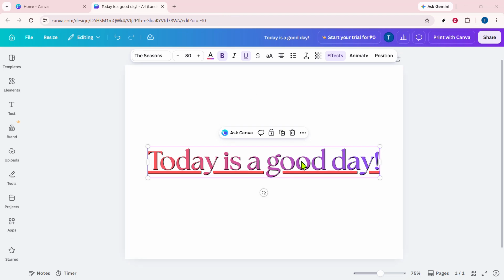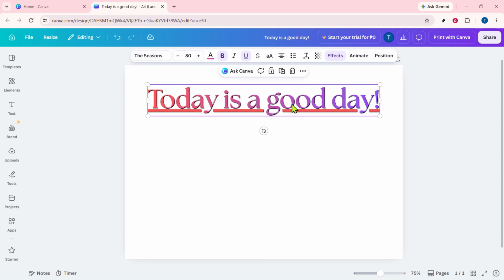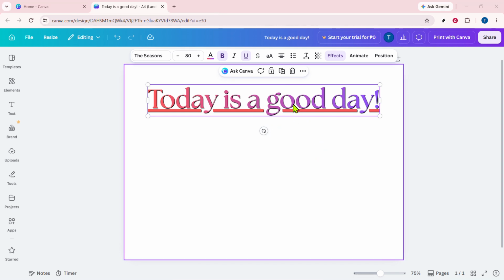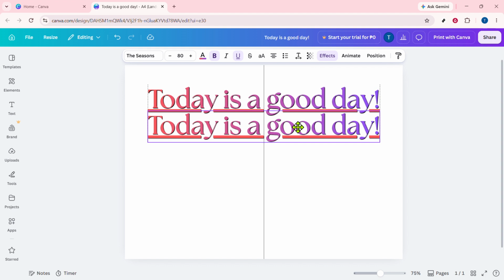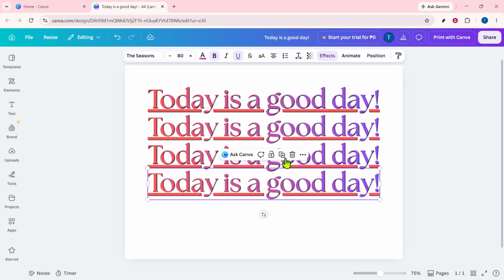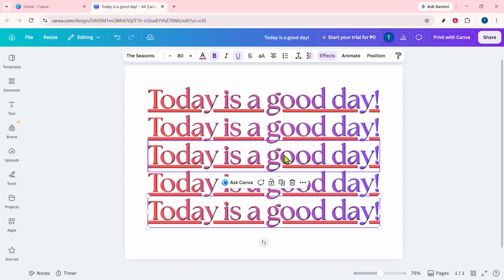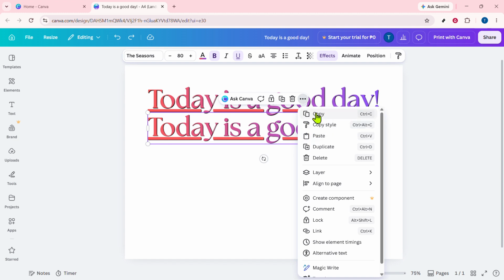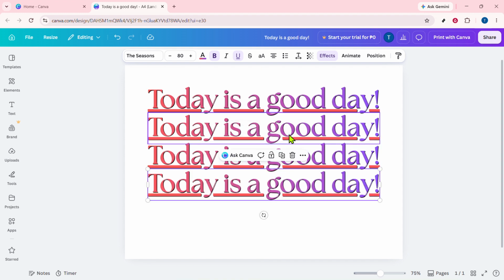How to Duplicate Text Boxes in Canva (EASY)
In today’s video, we cover how to duplicate text boxes in Canva (easy tutorial) step-by-step. If you need to reuse the same text style or create multiple text boxes with the same formatting, duplicating a text box can save you time and keep your design consistent.

In this tutorial, you'll learn:
✅ How to duplicate text boxes in Canva
✅ How to quickly copy a text box
✅ How to duplicate text while keeping the same font and formatting
✅ How to use keyboard shortcuts to duplicate text boxes
✅ Tips for creating consistent text throughout your design

Whether you're creating social media posts, presentations, flyers, resumes, worksheets, or other Canva projects, knowing how to duplicate text boxes can make your design workflow faster and more efficient.

💡 Pro Tip: Duplicate an existing text box when you want to keep the same font, size, color, and formatting instead of creating a new text box from scratch.